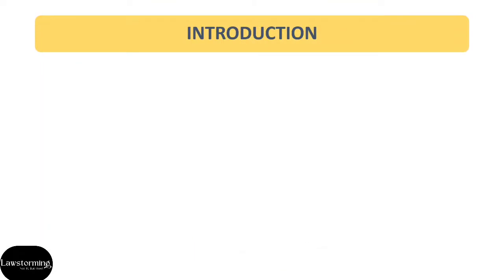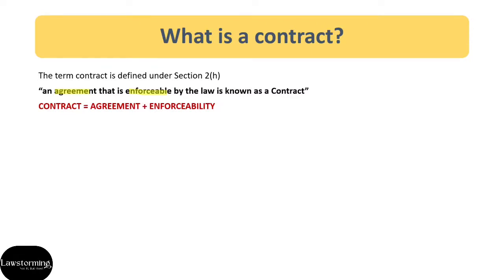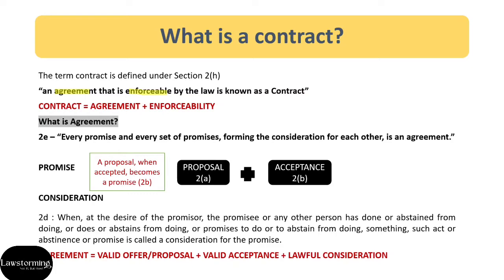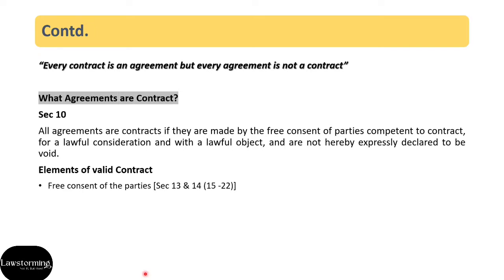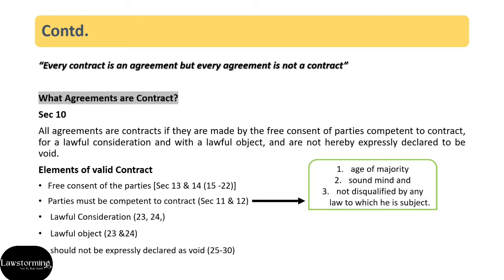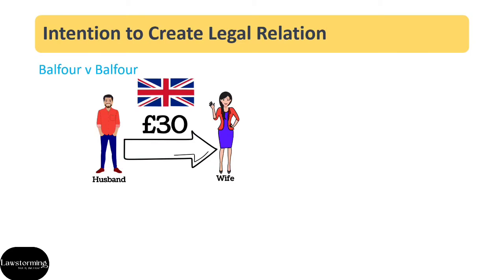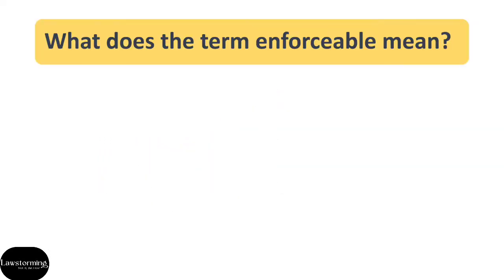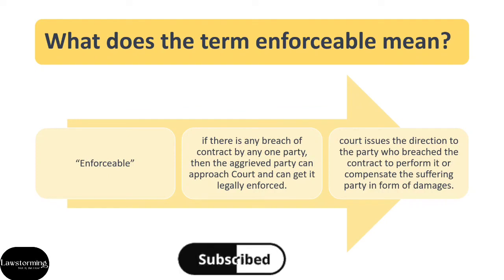What is a Contract? l Indian Contract Act l Part -1 l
In this video, I have dealt with meaning of contract and elements of a valid contract.

Keep visiting @Lawstorming